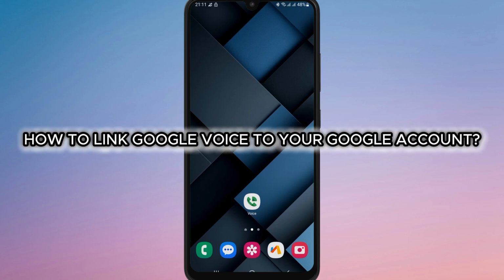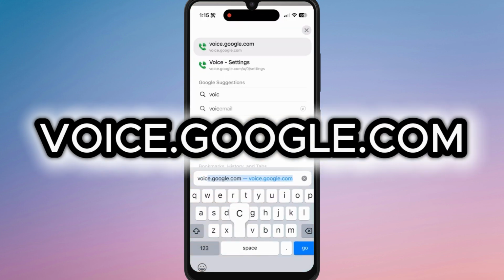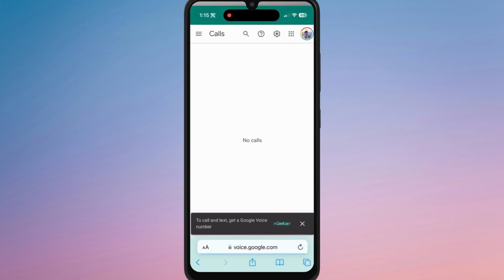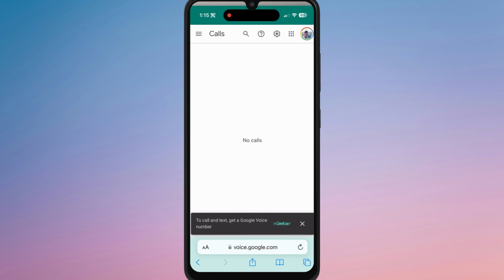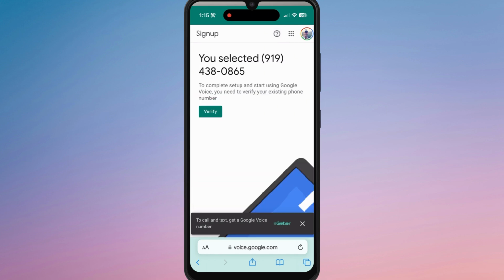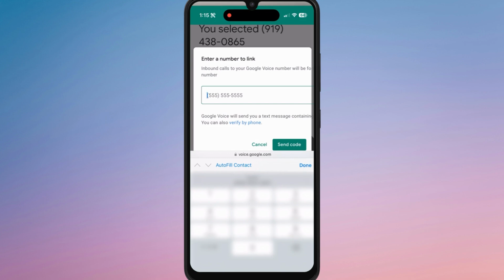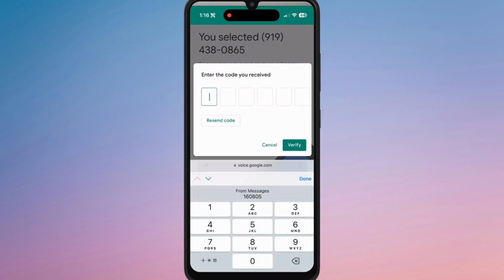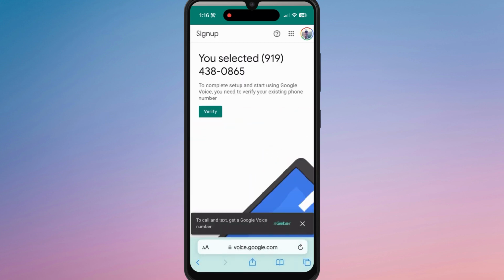How to Link Google Voice to Google Account 2025?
Want to connect your Google Voice number with your Google account? In this step-by-step tutorial, we’ll show you how to link Google Voice to your Google account easily and securely. Whether you want to forward calls, receive messages on multiple devices, or manage your Google Voice linked numbers, this guide covers everything you need to know. We’ll walk you through how to add a new linked number, verify your phone, and manage your devices to get the most out of Google Voice.

Follow along to learn how to set up Google Voice with your existing account, manage linked devices, and ensure seamless call and text forwarding across all your devices. Perfect for beginners and anyone looking to optimize their Google Voice setup.